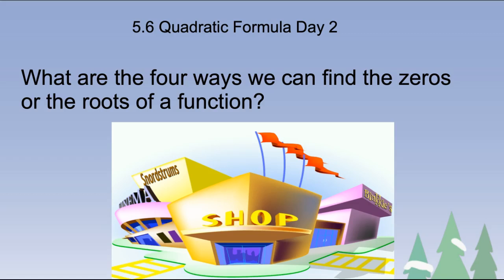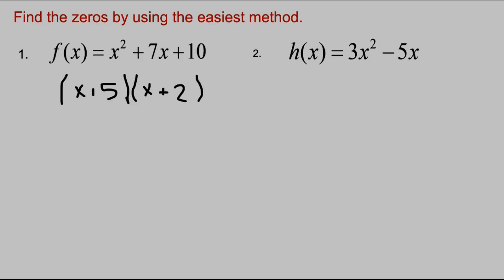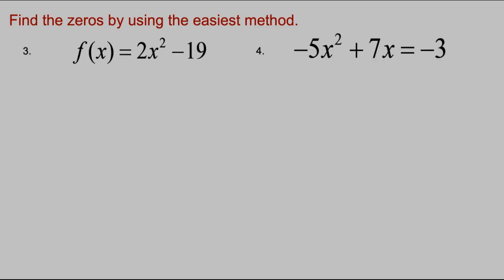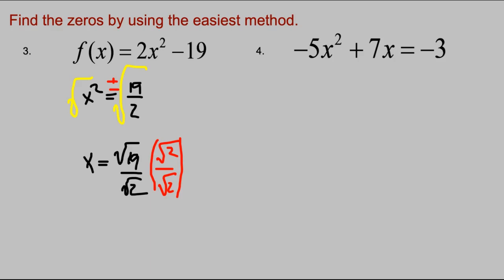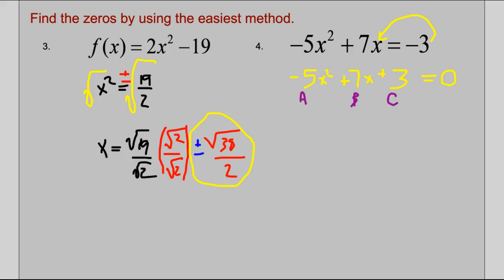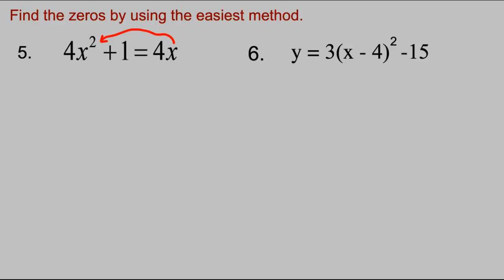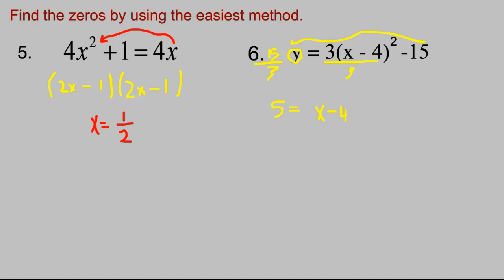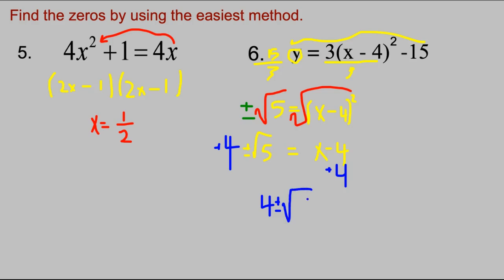5.6 Day 2